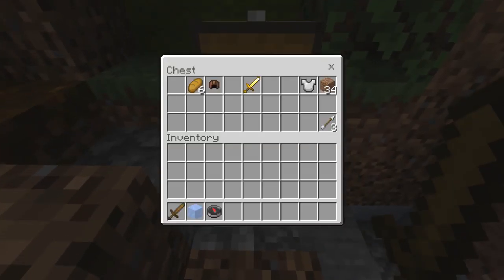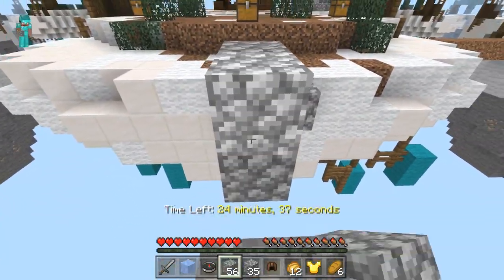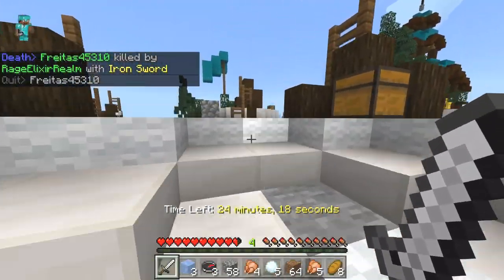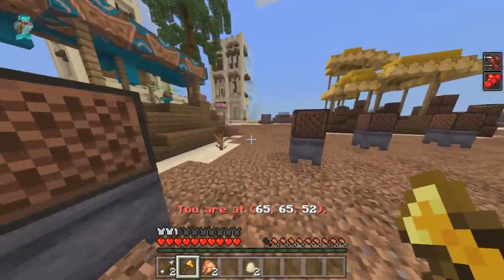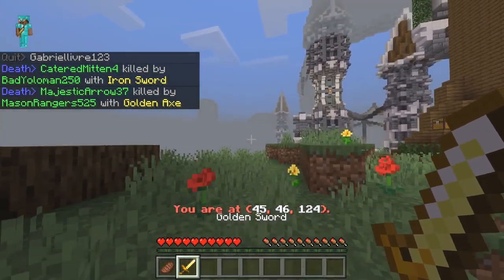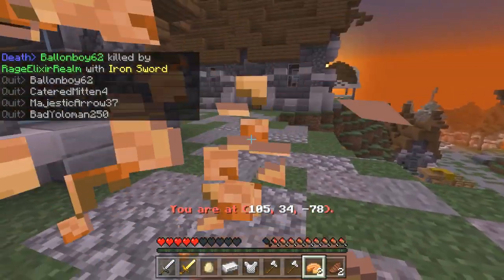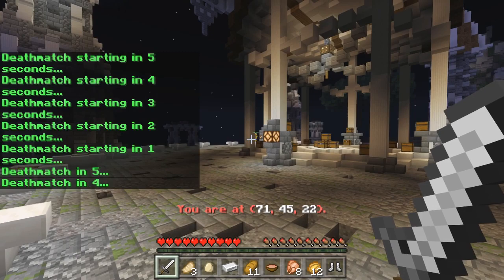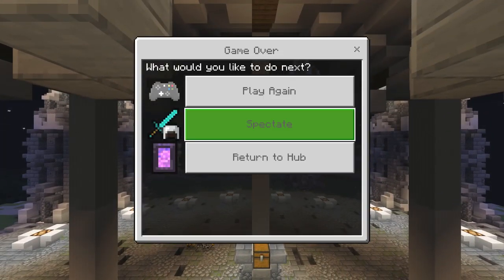Minecraft Diamond Armor Skin TROLLING! with RageElixir (FUNNY)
WHO WANTS MORE OF THESE FUNNY CHALLENGES?!